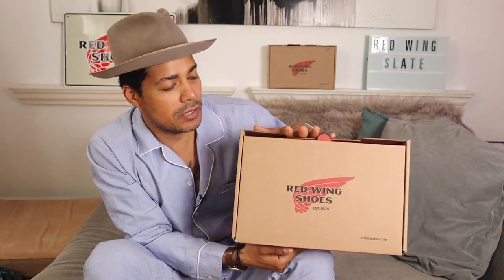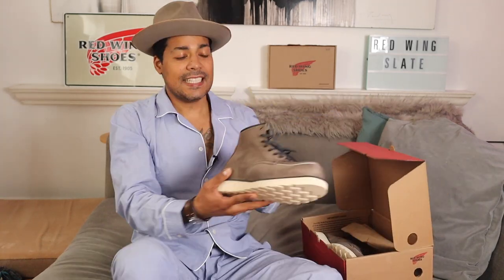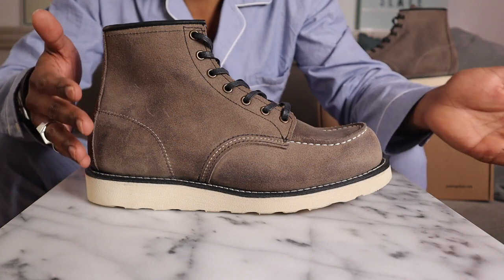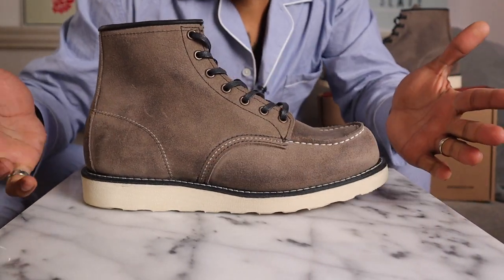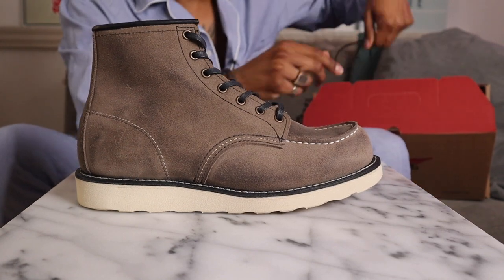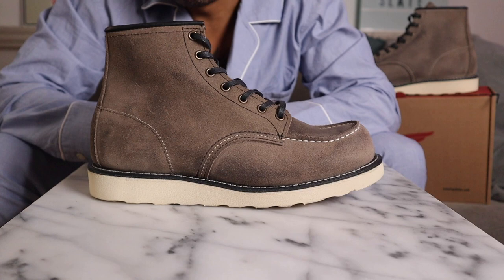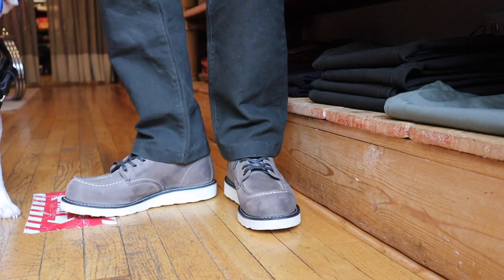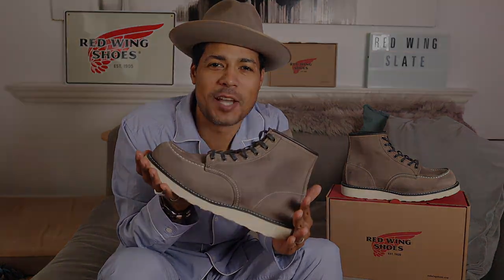Red Wing 8863 Slate Muleskinner Moc Toe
The second release from Red Wing!
The 8863 Slate Muleskinner Moc Toe